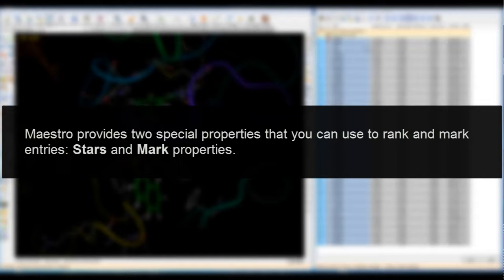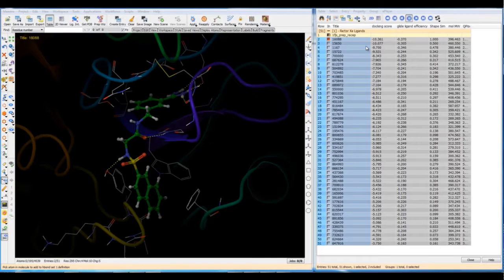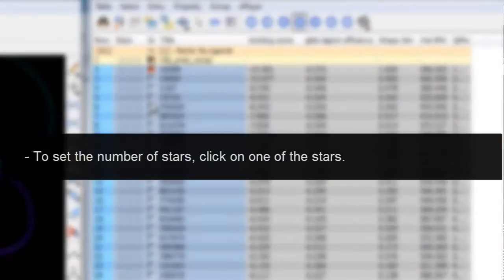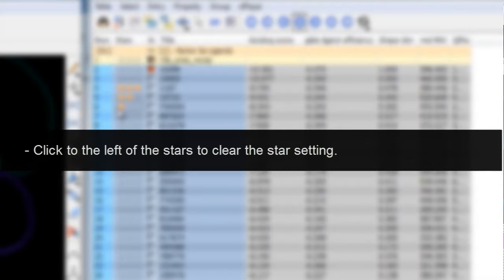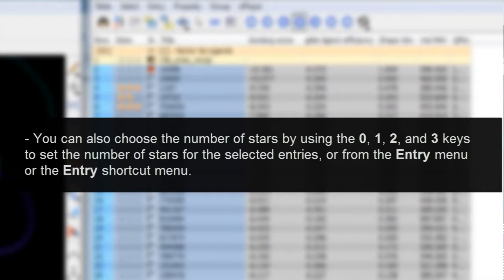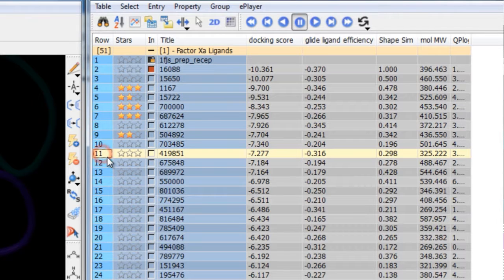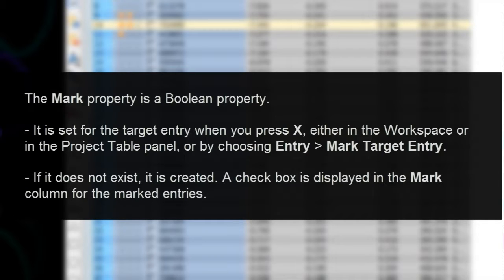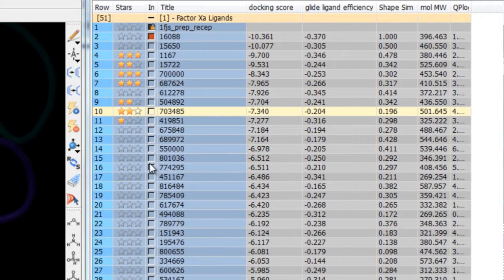Schrödinger tutorials：Maestro stars marking